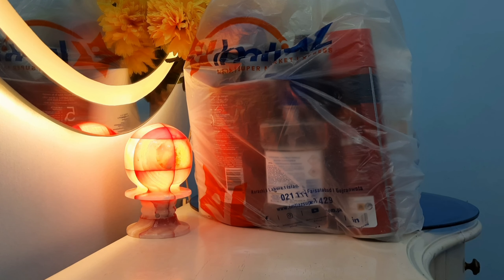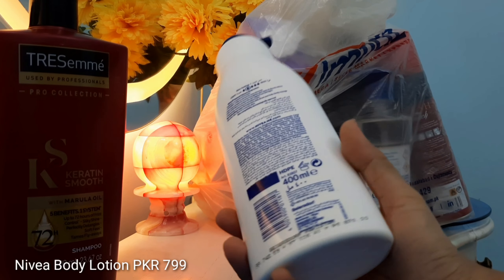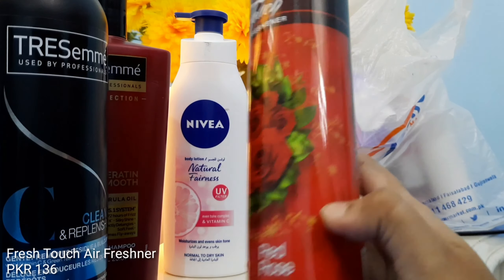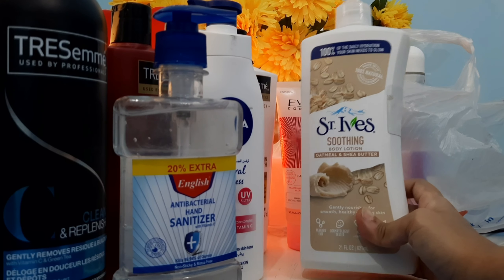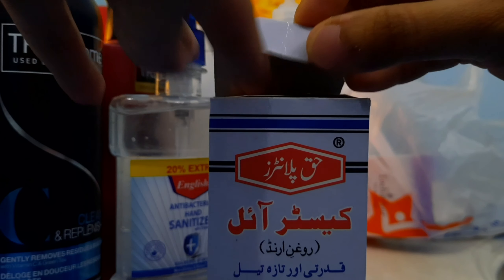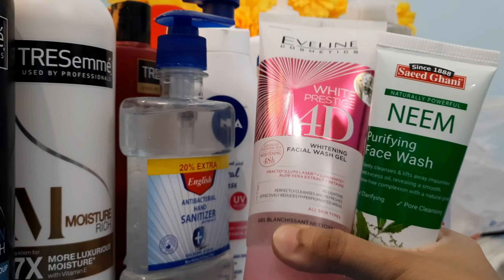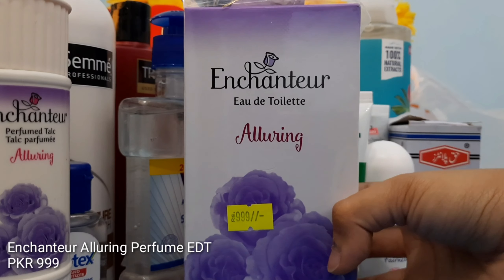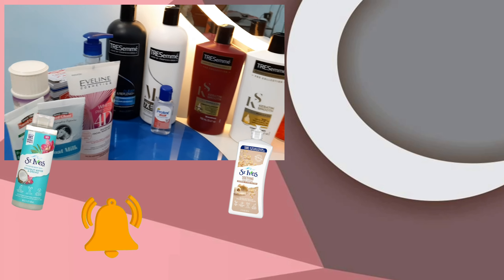My Winter Skin & Hair Care Shopping Haul 2021 - Winter Preparation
Hello Everyone!

In this video I will be sharing with you guys my shopping for skin and hair care products for this winter 2021.
I went to Imtiaz Super Store for Grocery Shopping and picked up some products.
So grab a piece of paper and a pen and make a list of your own for all the product you think you will require this winter.
This video will remind you of the products and will help you choose the best ones for you. you will find suggestions for the following in this vides:
1) Shampoo Tresemme
2) Conditioners Tresemme
3) Body Lotion St. Ives Cocoa Butter & Nivea
4) Anti-Perspirant Nivea
5) Body Wash St. Ives Coconut Milk and orchid
6) Body Scrub
7) Facewash Eveline, Saeed Ghani
8) Face Scrub - St. Ives
9) Enchanteur Perfume
Etc.

Tools used:
- Shot with: Samsung Galaxy S9 cell phone camera.

- video editting by video guru/ video editor for youtube google/ android app